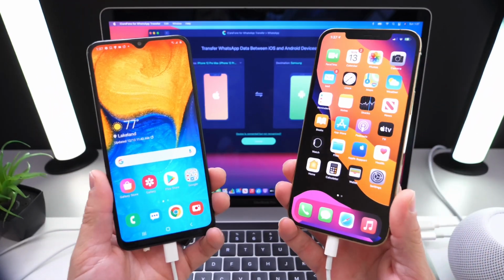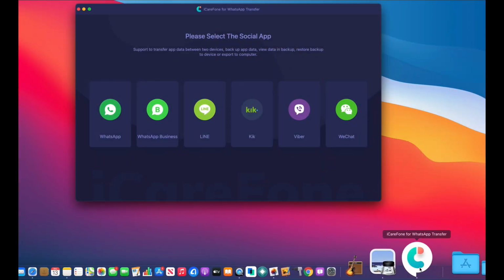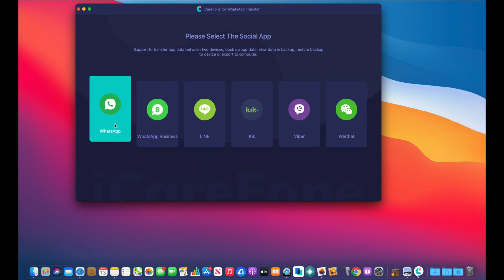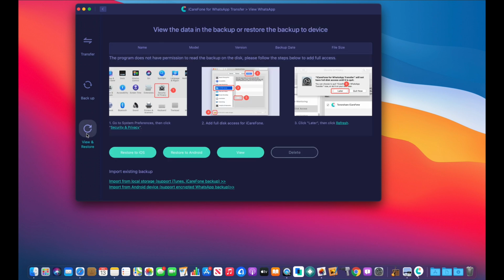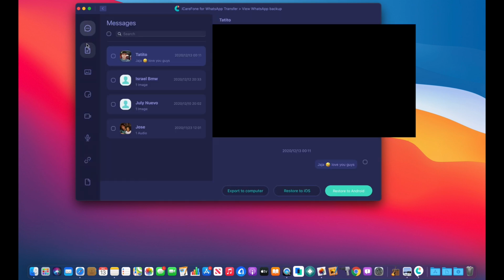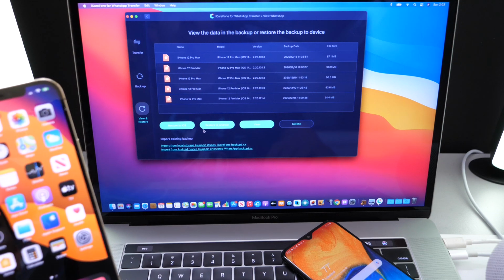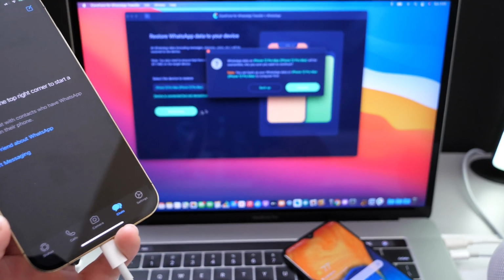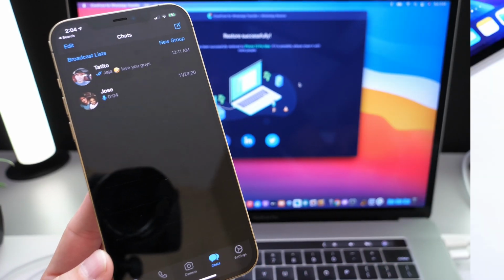How to Transfer WhatsApp MESSAGES from Android to iPhone (NEW 2020)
If you are looking to transfer WhatsApp messages and WhatsApp business messages from an android device to an iPhone in this video show you the easiest method to transfer all of your WhatsApp data from iOS to android or from android to iOS with a few simple clicks using the iCareFone  software